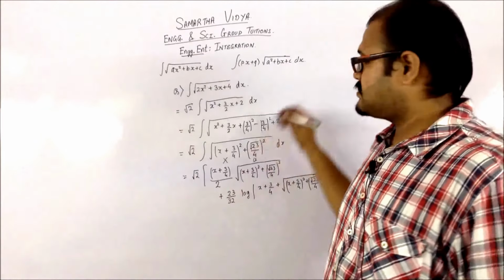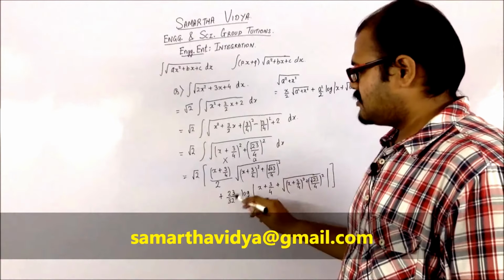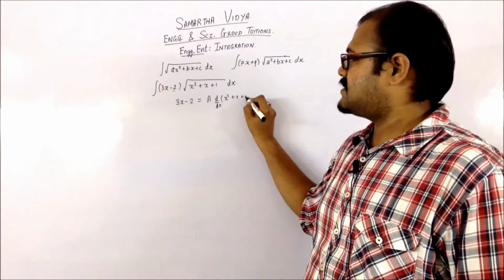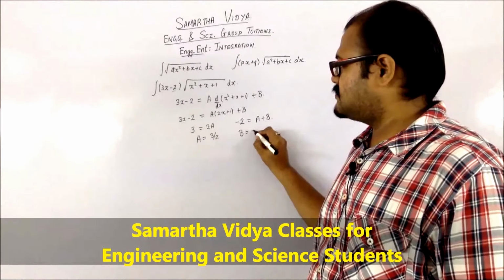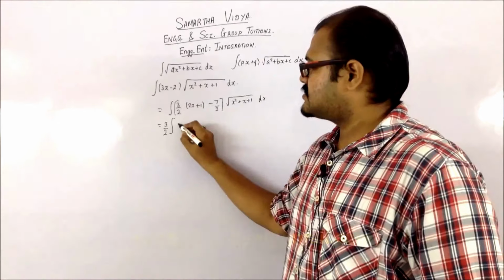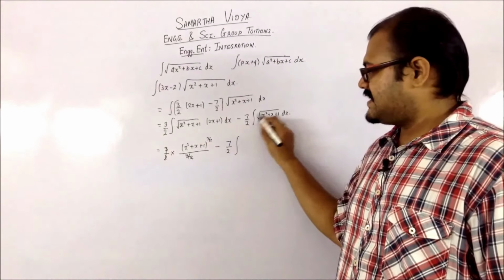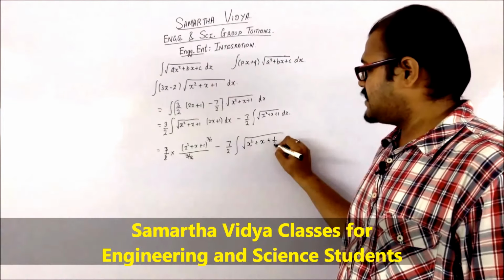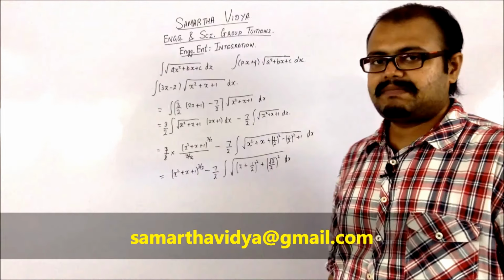How to analyse problems on indefinite integration? Part 6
We have started with uploading of videos for the preparation for the engineering entrances like JEE and MHTCET. We will be uploading videos for the Mathematical and the Physics section.

In the video we have discussed about the basics of how to solve problems on integration.

Each concept is explained with an example to understand the concept clearly.

We conduct classes for:
BE/BTech
Diploma
PCMB 11-12-Vocational
Engineering Entrance